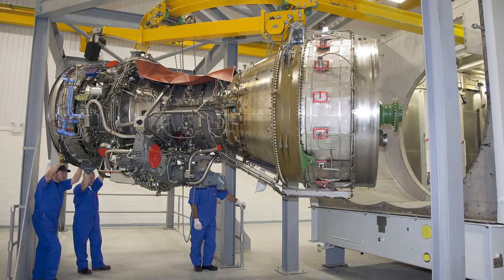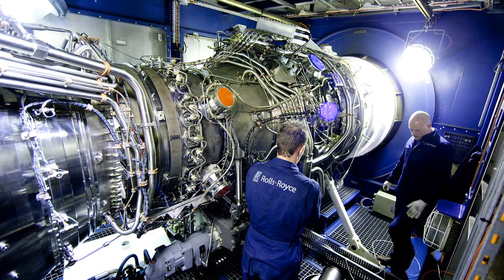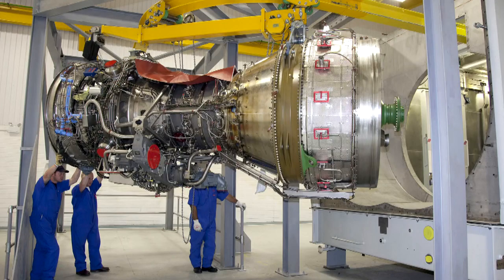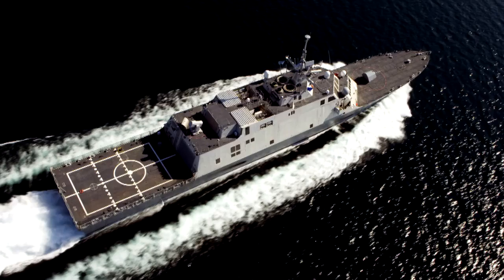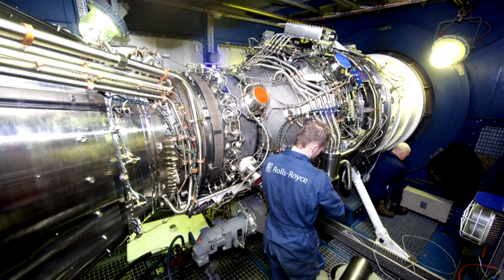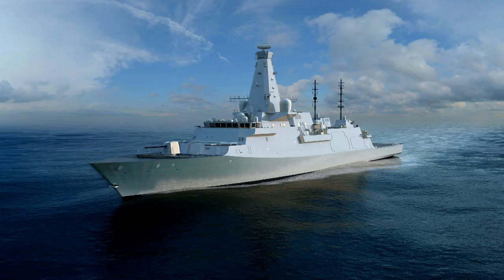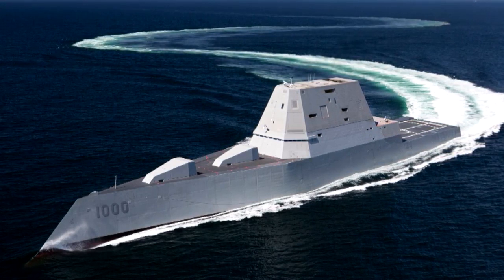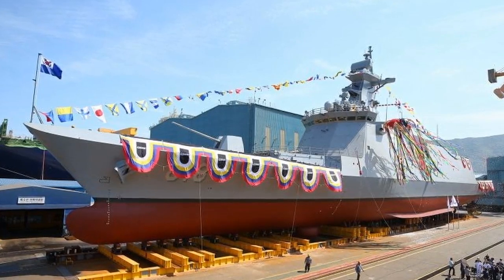Rolls-Royce | Pioneering Marine Gas Turbines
Rolls-Royce has successfully provided navalised gas turbine gensets for many years into the US Navy surface fleet using the AG9140 genset, and more recently GT gensets for full/integrated electric propulsion to the US Navy’s DDG1000 Destroyer program as well as the Royal Navy’s Type 45 Destroyer and Queen Elizabeth Class Aircraft Carriers, establishing the company as a world leader in the provision of navalised gas turbine generator sets. Integrated electric propulsion allows naval programmes to effectively “future-proof” new platforms by allowing the potential retrofitting of the sorts of power hungry advanced weapons and sensor systems it sees navies installing over the coming 15 years.